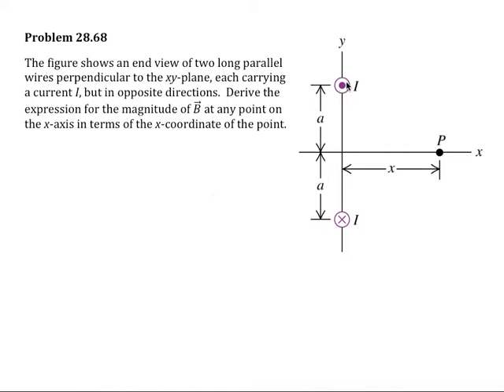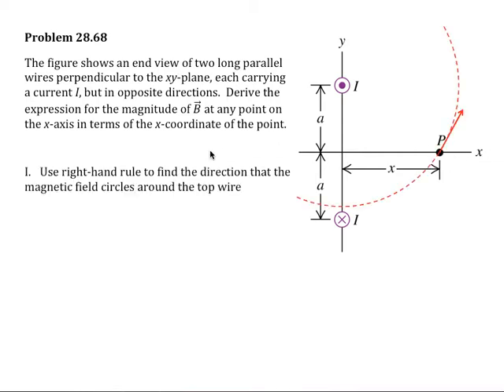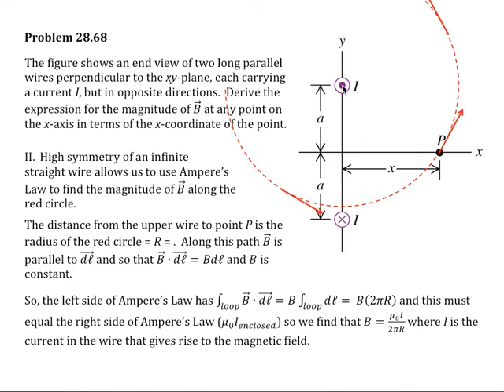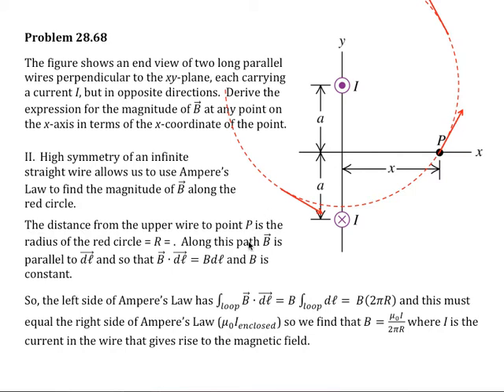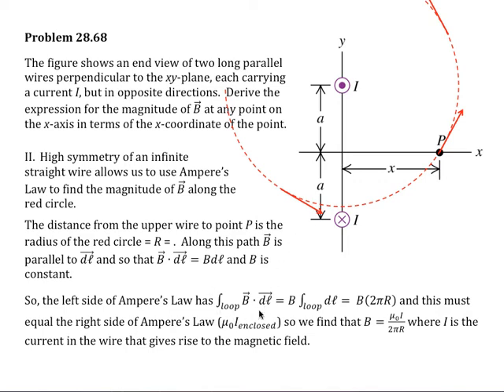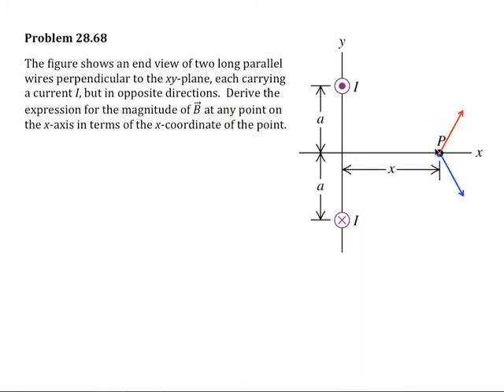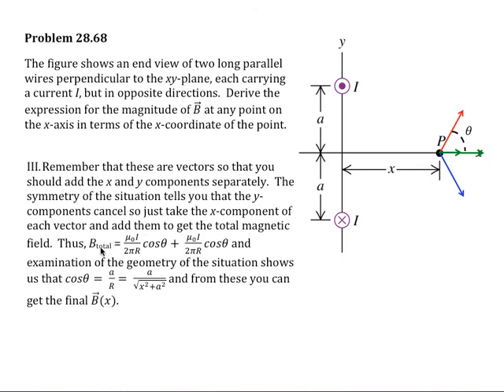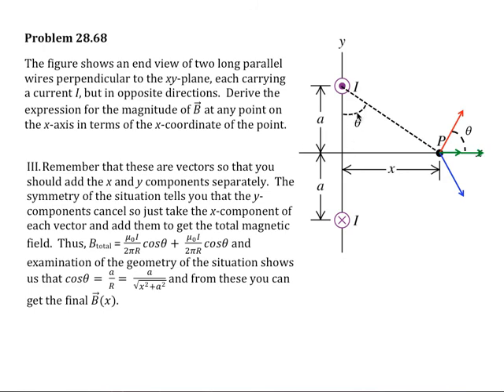Ampere'sLawProblem&AdditionOfFields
Physics 9C at UC Davis - A calculation of total magnetic field produced by two current-carrying wires.  Included is a discussion of the use of Ampere's Law to find the magnetic field of each wire.